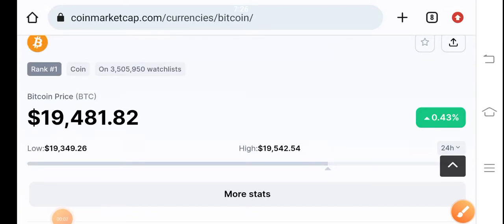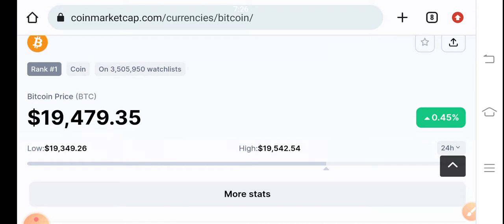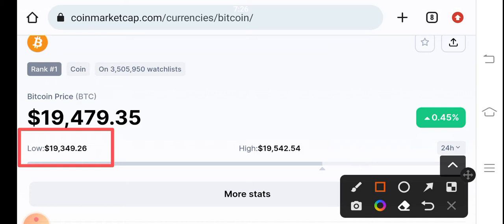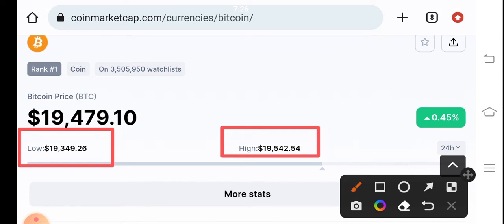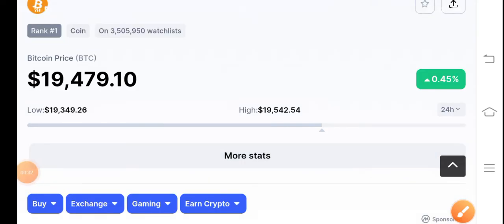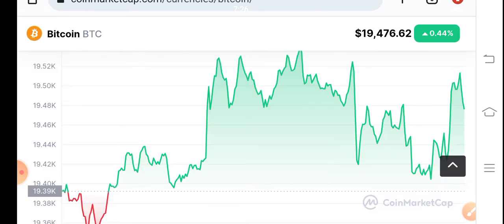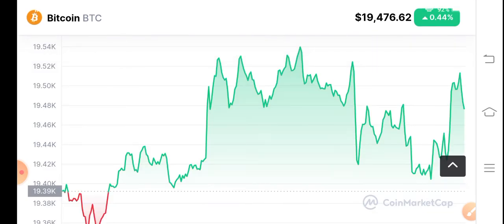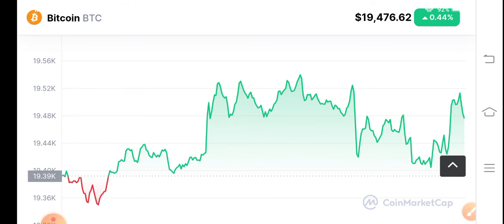Bitcoin Price Analysis! BTC Price Prediction! Bitcoin News Today